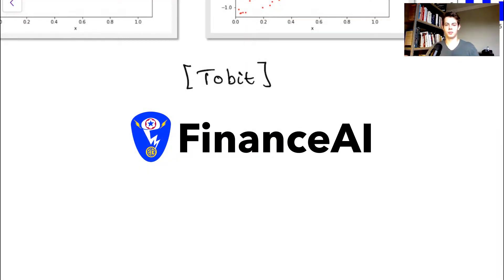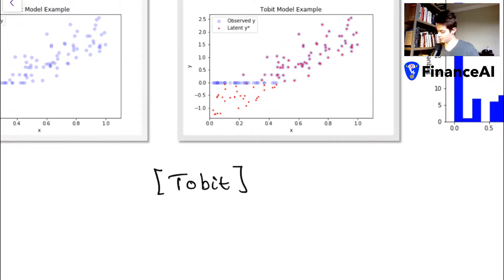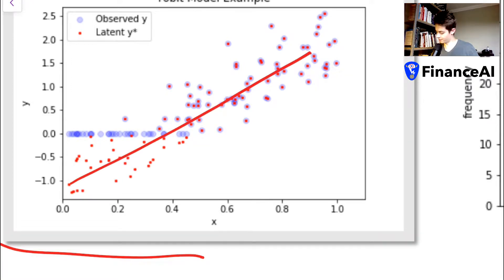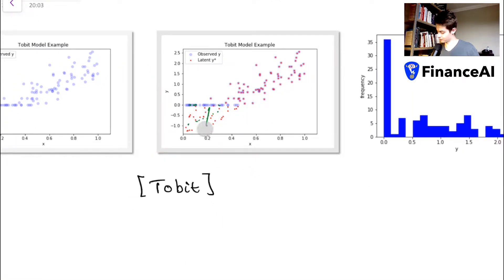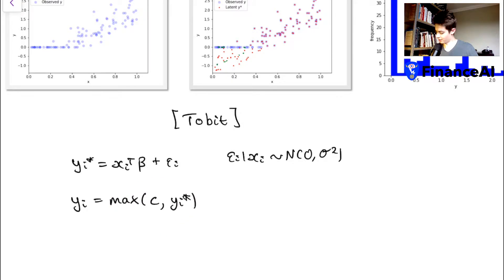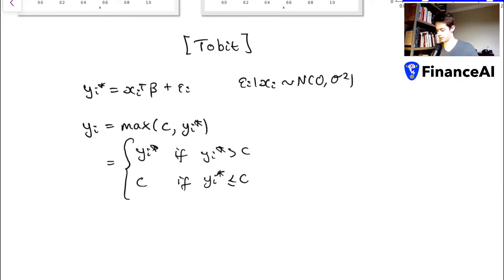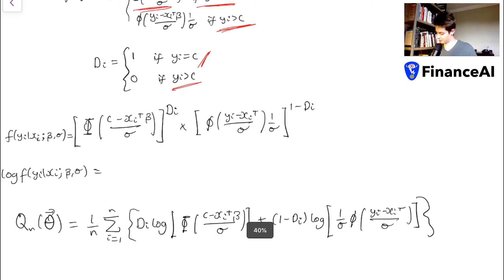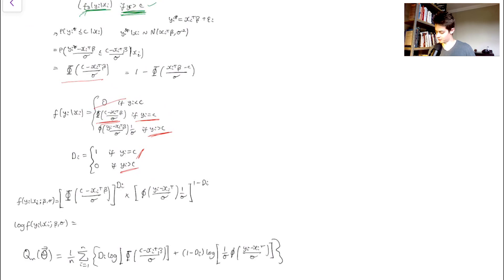Tobit Model MLE Derivation | Tobit Modelling Lecture 2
This section of the course gives you the step-by-step derivation of the maximum likelihood estimator (MLE) for the Tobit Model. If you are not familiar with an MLE, at a high level, all that we are trying to do is find a function that takes in our data and tells us how likely it is that our parameters (the weight of each predictor variable) are correct. We can then use this function to find the optimum parameters given our data.